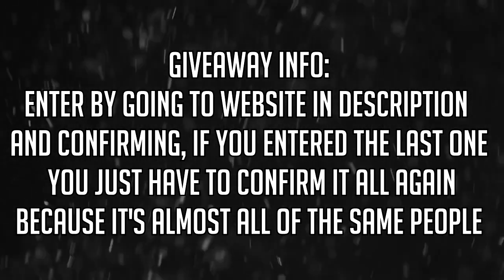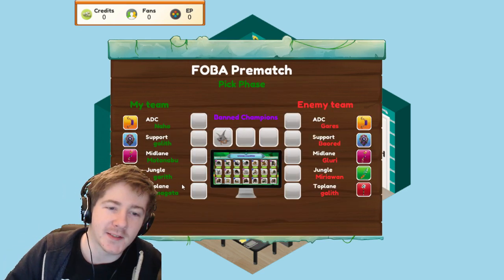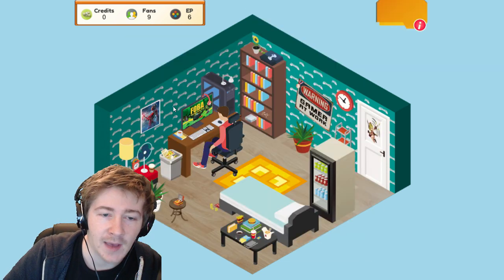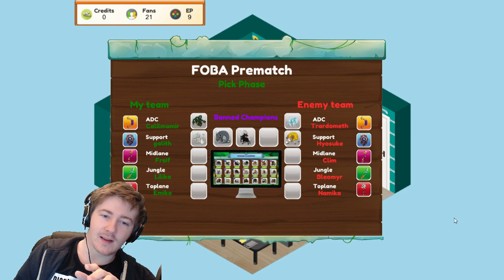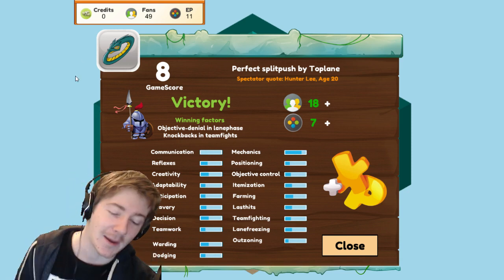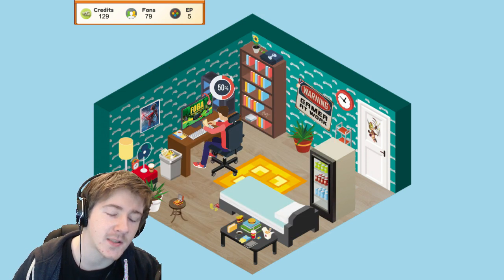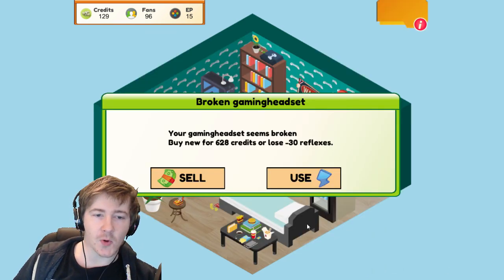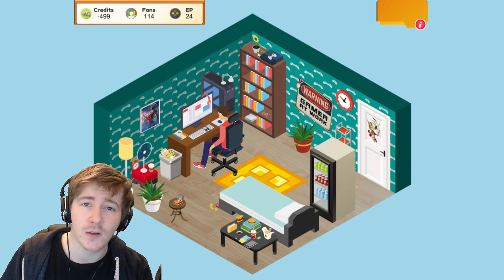PRO GAMER MANAGER- eSports simulator (and Razer keyboard + RP giveaway :V)